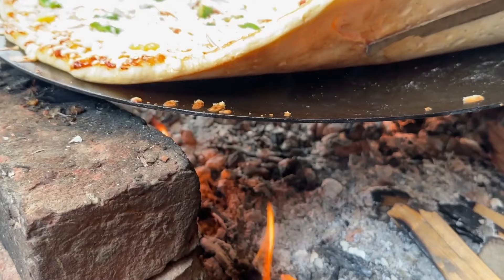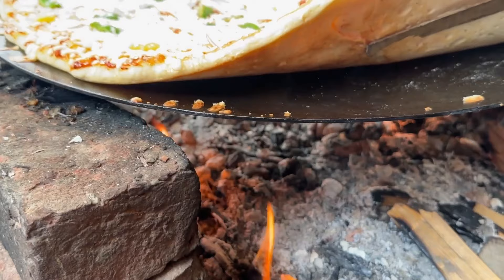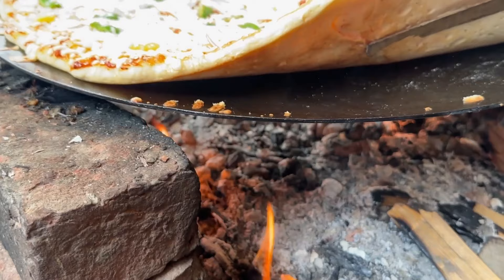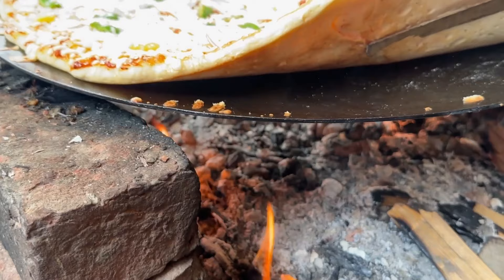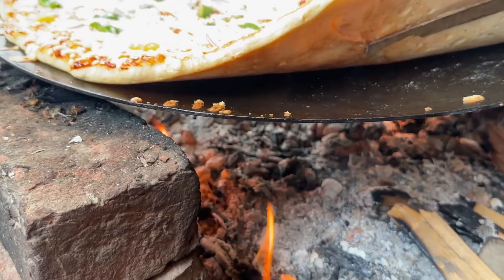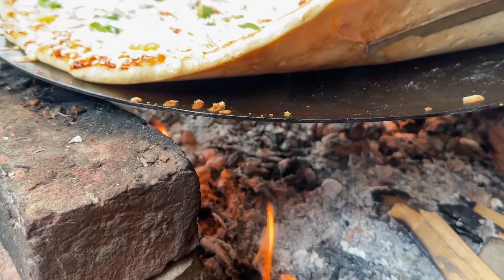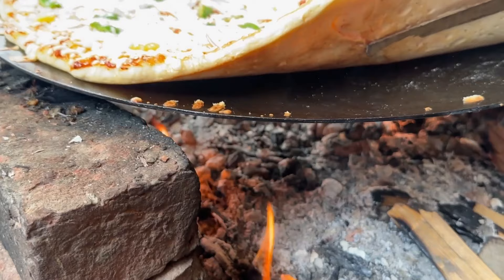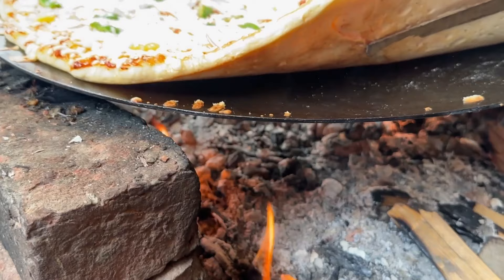Made big pizza 🍕 🤤🤤 shortsviral shortsyoutube youtuber @oursniffers09